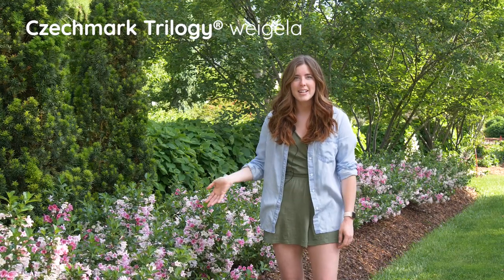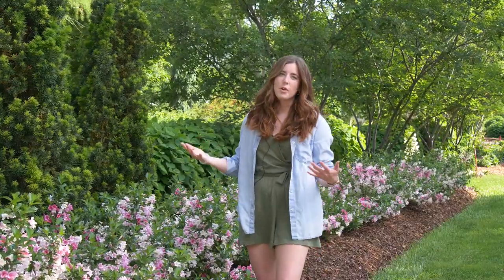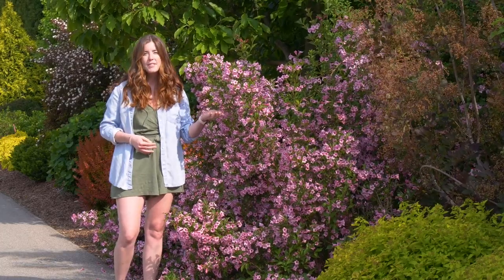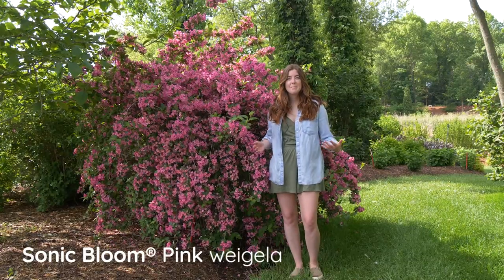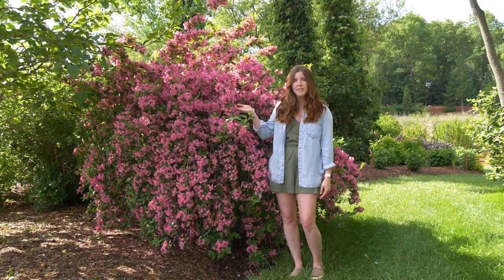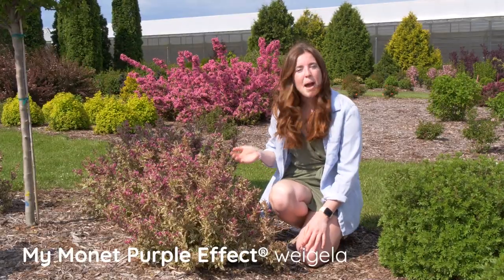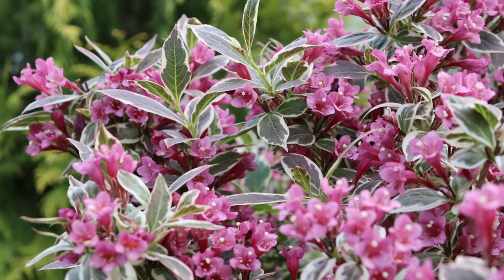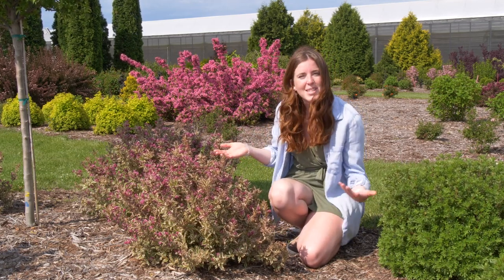Plant Highlight - Weigela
Weigela are an old-fashioned favorite when it comes to spring blooming plants. They come in an array of different sizes, foliage color, and flower color - which gives you plenty of options to pick from!

In this video Miranda Niemiec, horticulture expert, highlights a few of the weigela we offer and gives some tips on how you can pick the perfect weigela for you!

Have more questions? We have tons of resources to help you be successful with our plants.